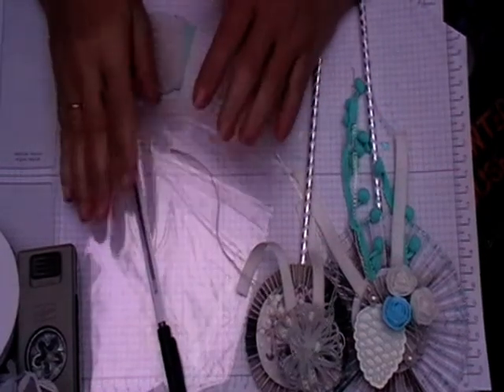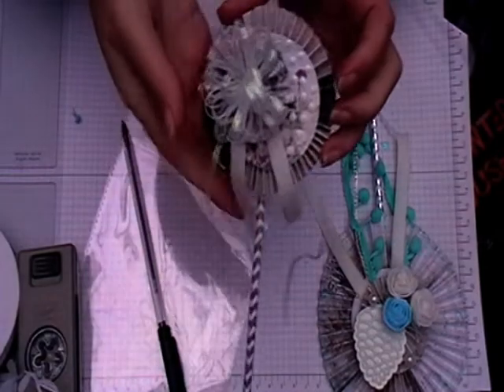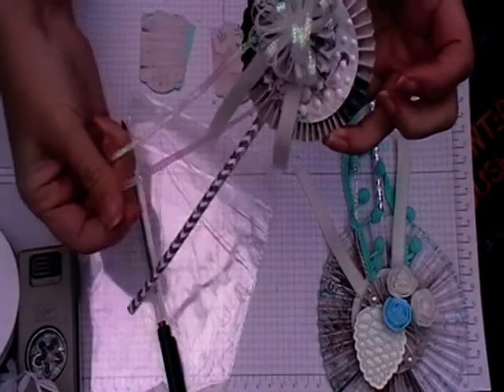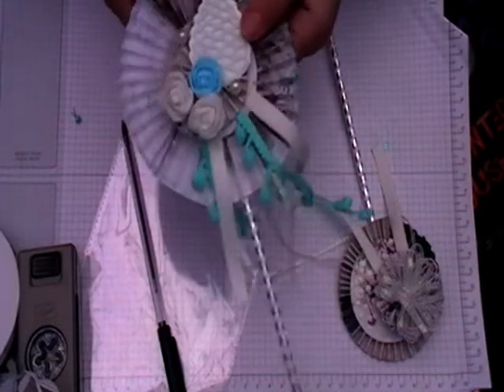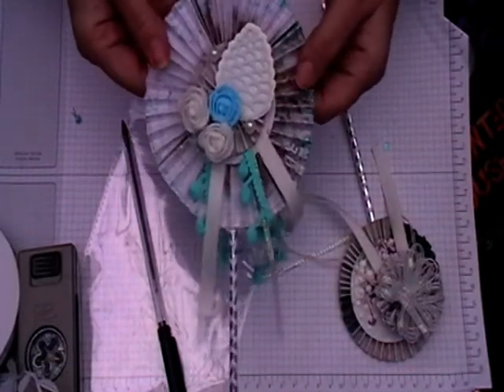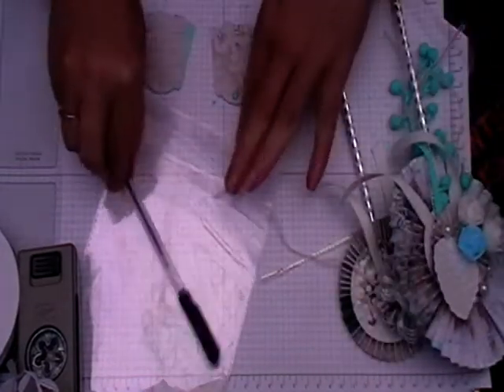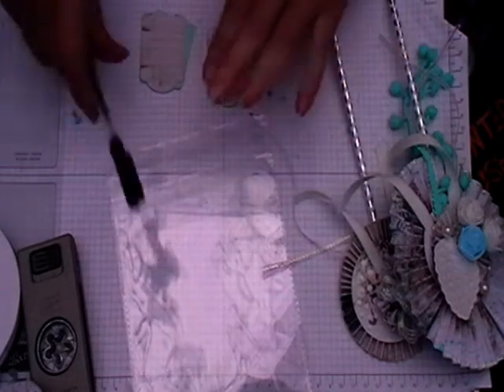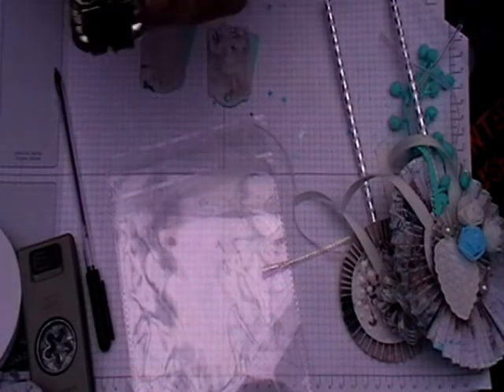packing up my wands for divas